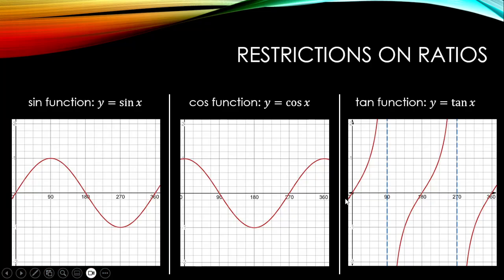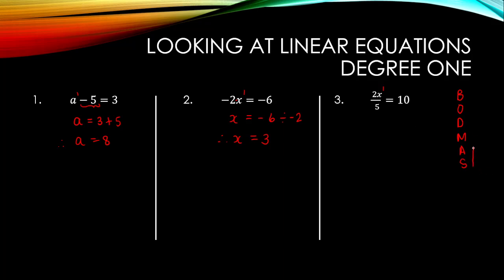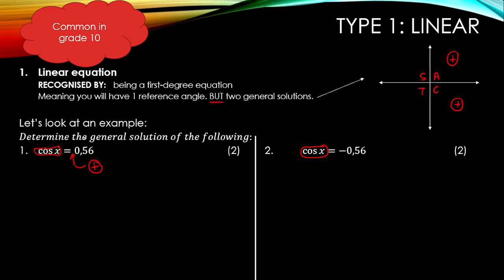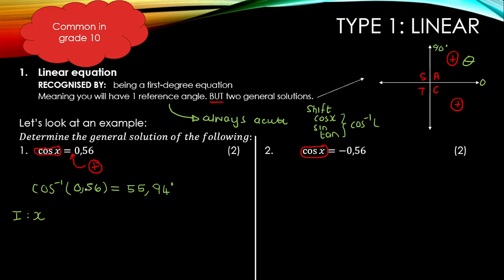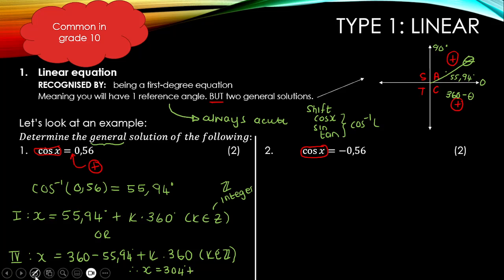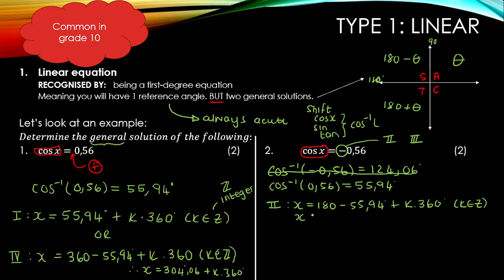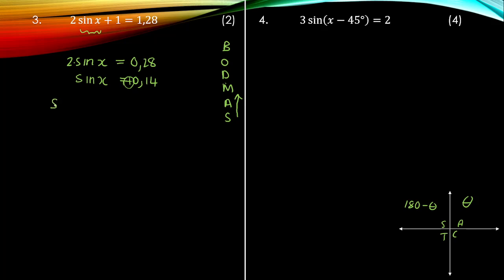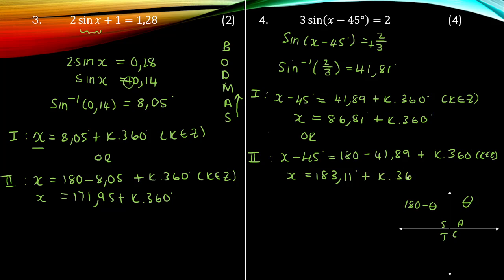Trig Equations part 2 - Linear trig equations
In this video we break down how to work out a basic linear equation and relate that to a trig linear equation.